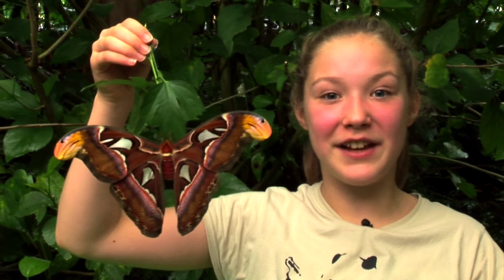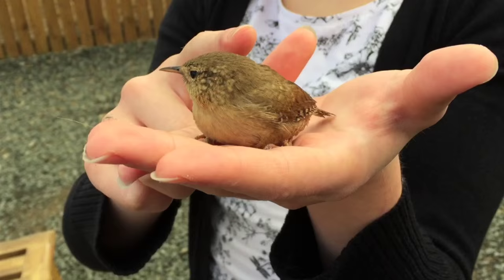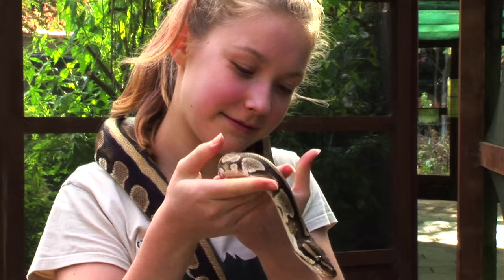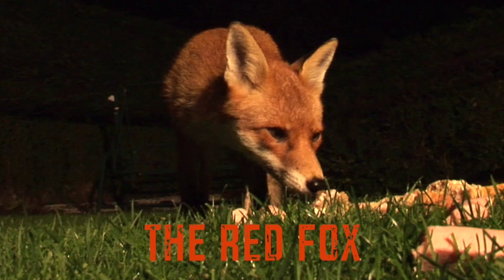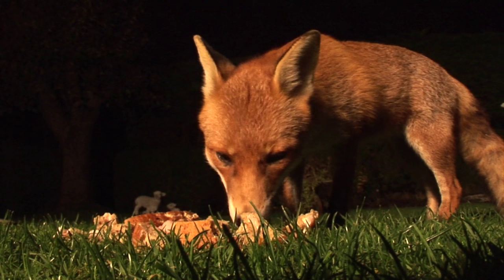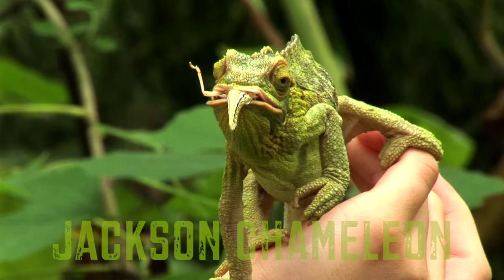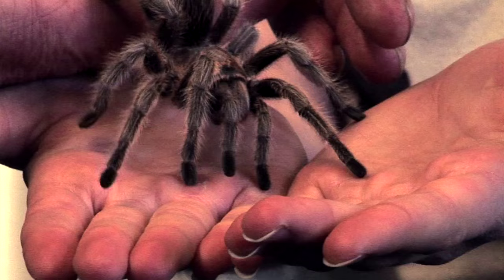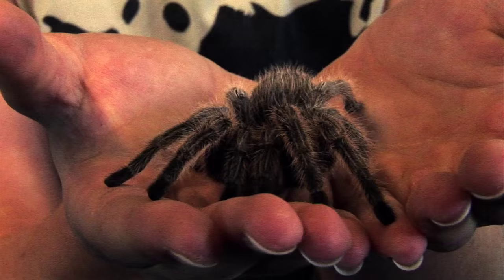Madeleine Mackay - Cairngorms Wildlife Presenter [EDIT 2]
Madeleine's Wildlife Diaries - Cairngorms Wildlife Presenter [RSPB]
Age 11 - Broughton High School - Edinburgh
Filmed at 'Butterfly World' Edinburgh.

Written & Presented by Madeleine Mackay
Directed and Produced by Steve Mackay - 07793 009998